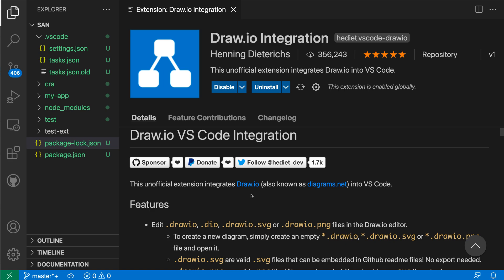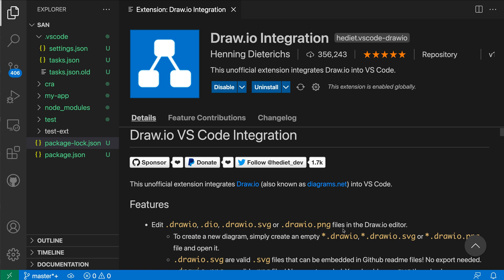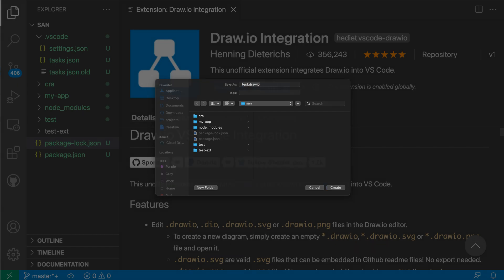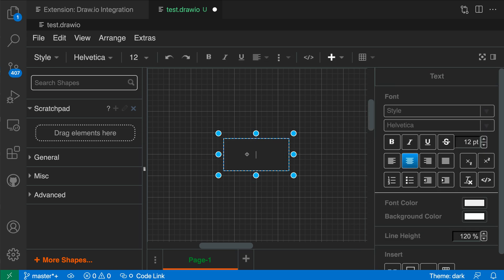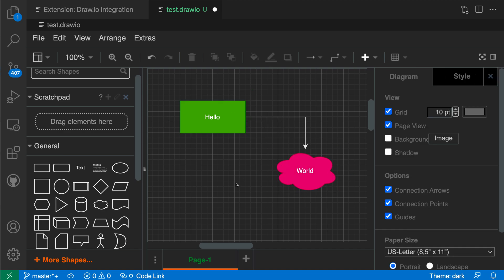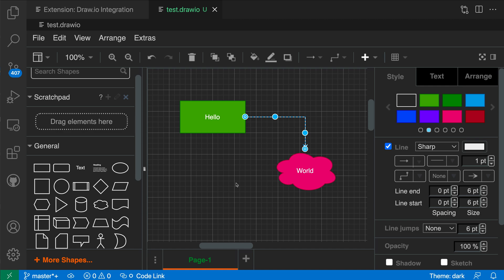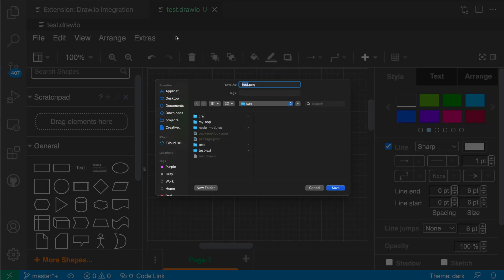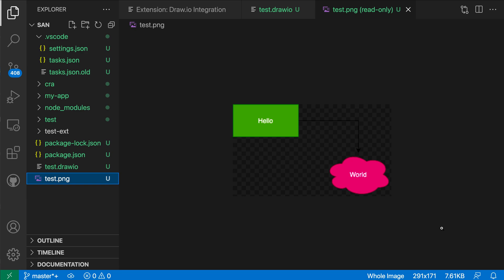VS Code tips — The Draw.io extension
Did you know you can view and edit Draw.io diagrams directly in VS Code? Just install the Draw.io extension to get started